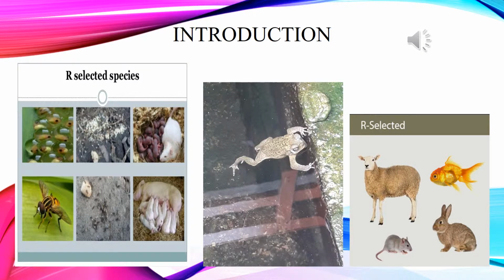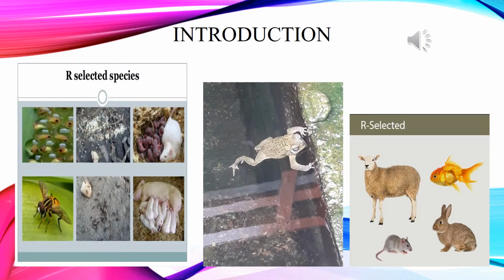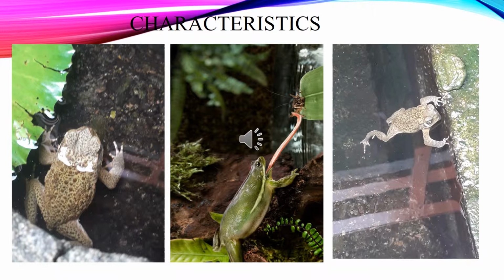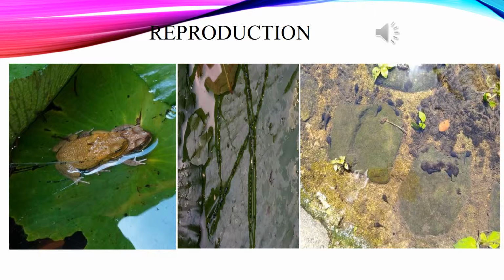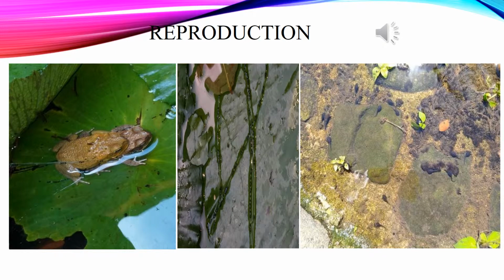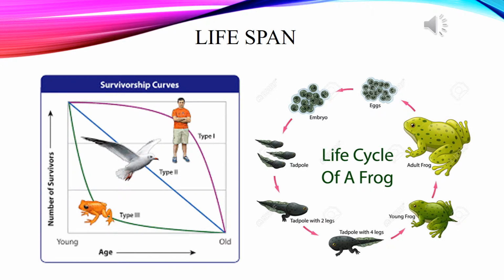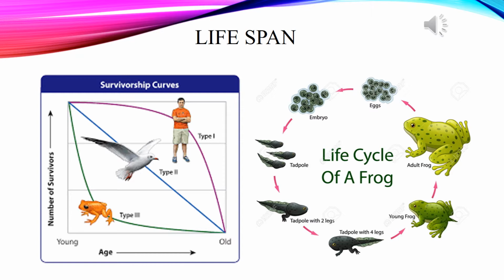BI201 R- selected species.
USP second year students describing r-selected species for a group project.